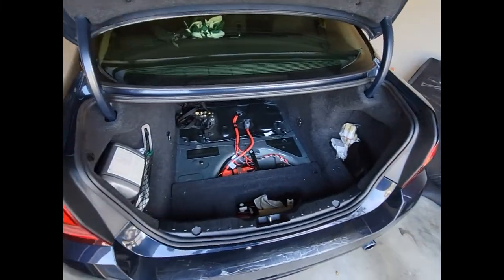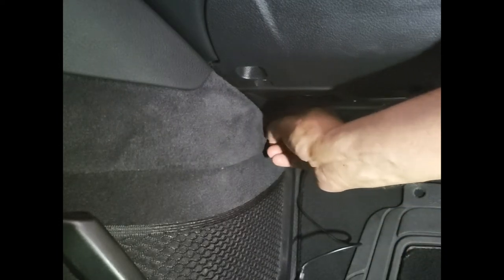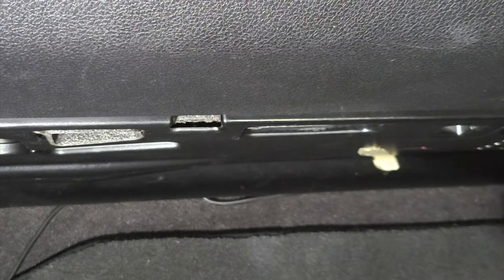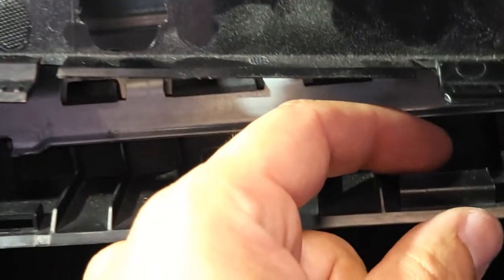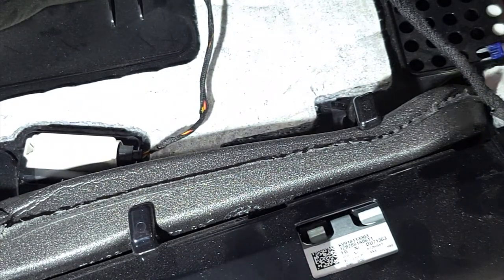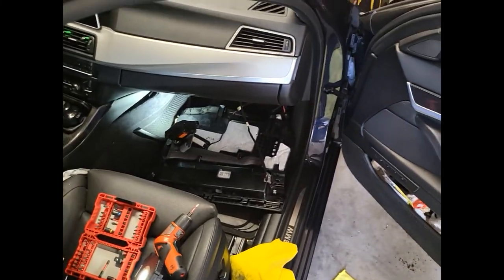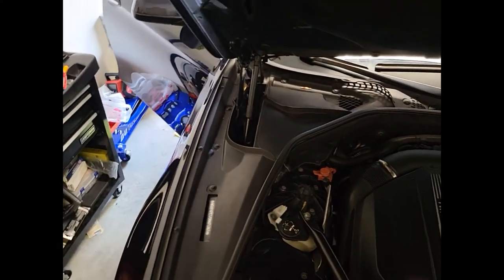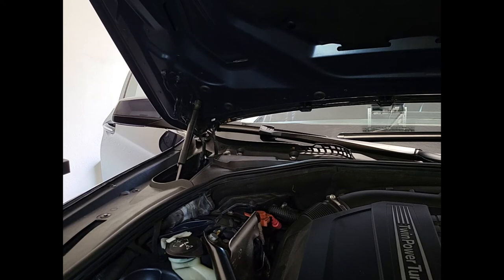BMW Cabin Air Filter replacement - DIY - 535i - F10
I highly recommend this DIY for any BMW owner, the filterss are cheap and you can save a lot of money doing this yourself. You will also improve air quality inside your car.